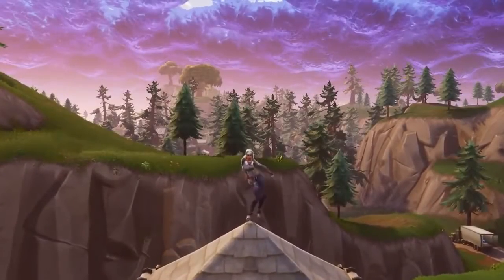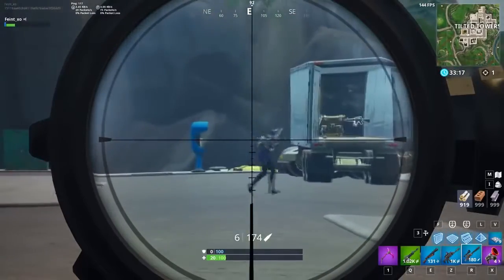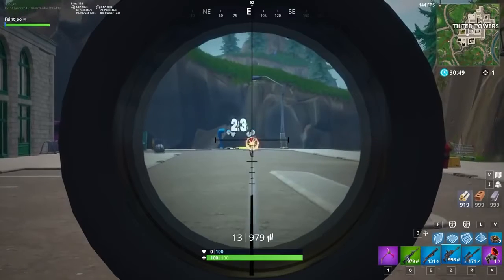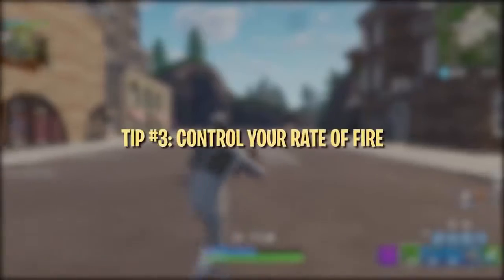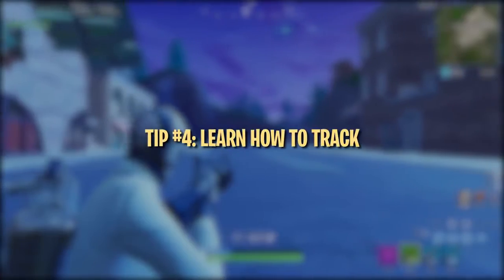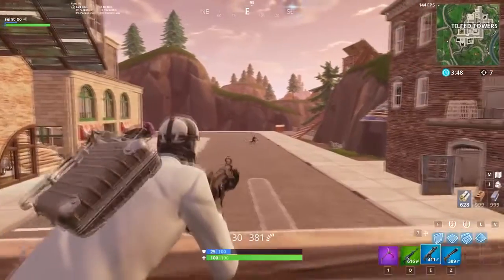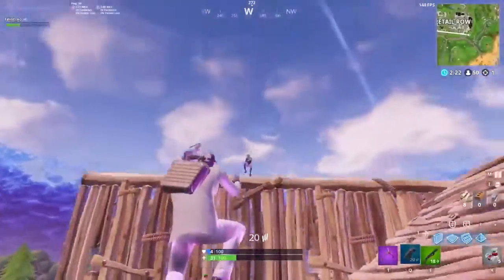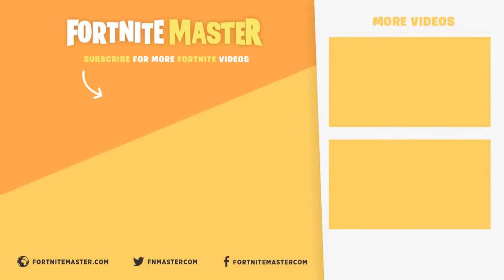6 Ways to Improve Your Aim In Fortnite